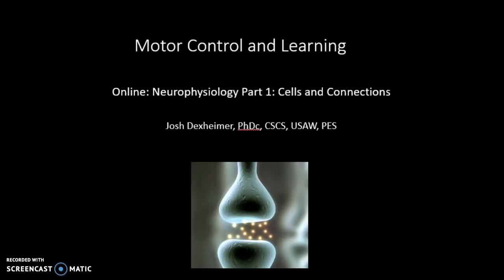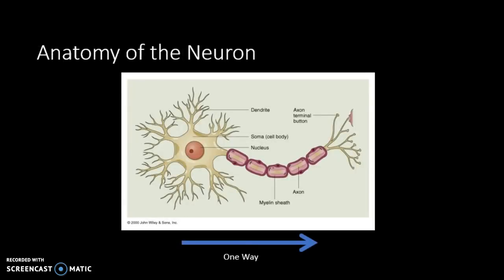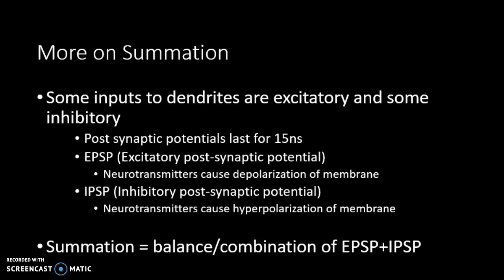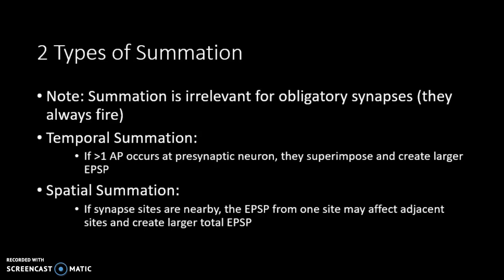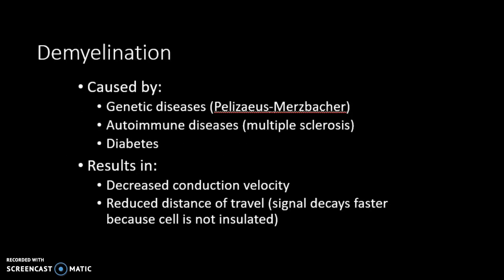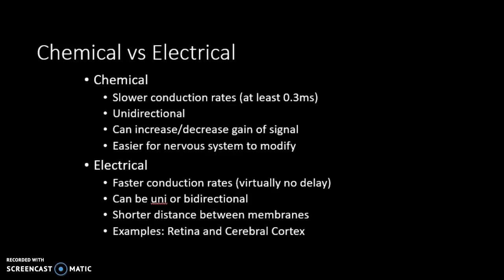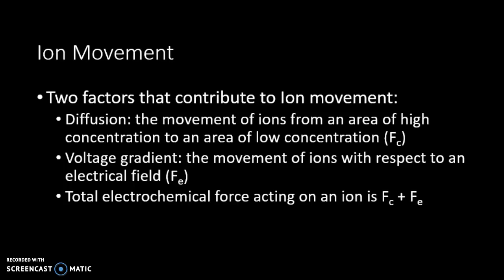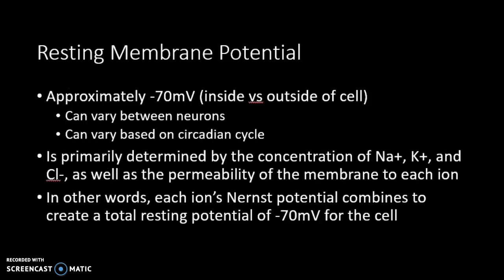Online Lecture #1(1): MC/ML